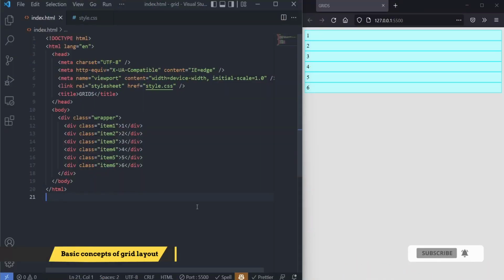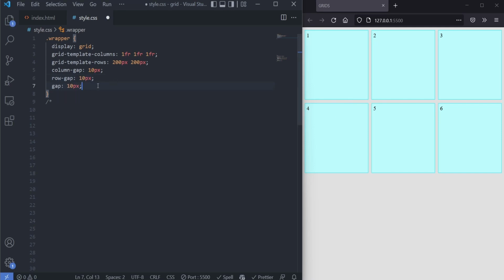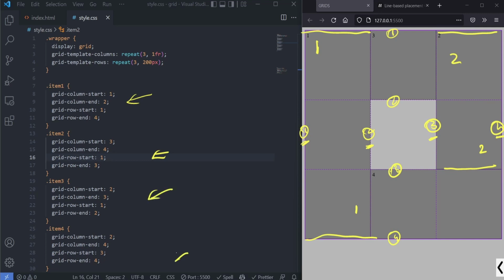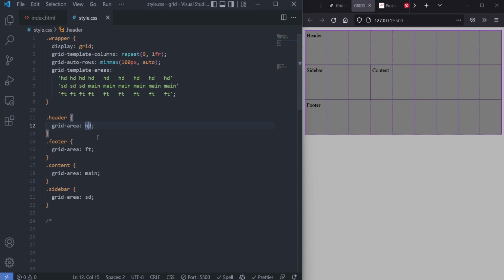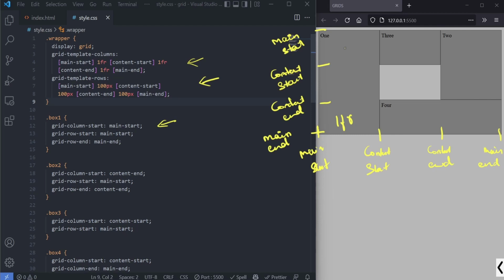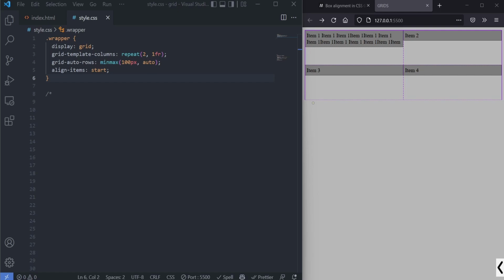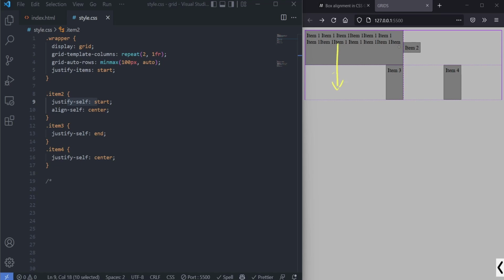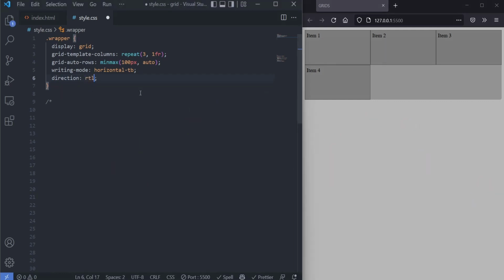CSS grid layout | Complete guide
This video is a tutorial for CSS grid layout.

Timestamp:
00:00 Basic Concepts of grid layout
1:13 Grid container
1:47 fr unit explained
2:53 Grid cells
3:16 Grid area
3:31 Grid lines
04:01 Grid tracks
04:23 Gutters
07:29 Line-based placement with CSS Grid
05:27 Grid template row and column
06:13 Implicit and explicit grid
10:11 The grid-column and grid-row shorthands
10:51 Grid-area
11:40 Counting backwards
13:15 Using the span keyword
14:05 Grid template areas
16:15 Leaving a grid cell empty
16:45 Defining the grid using media queries
18:03 Layout using named grid lines
20:44 Implicit grid areas from named lines
21:50 Implicit Grid lines from named areas
23:45 Box alignment in CSS Grid Layout
24:15 The two axes of a grid layout
24:54 Aligning items on the Block Axis
26:27 Justifying Items on the Inline Axis
29:59 Aligning the grid tracks on the block axis
31:57 Justifying the grid tracks on the inline axis
33:19 CSS grids, logical values, and writing modes